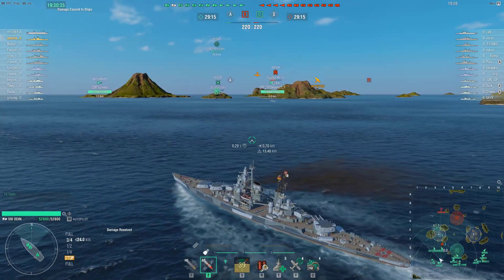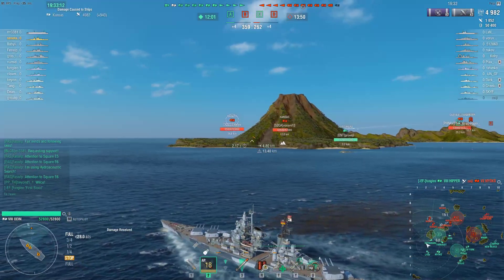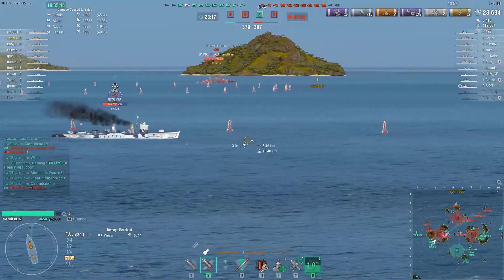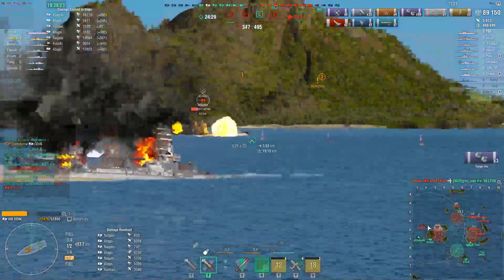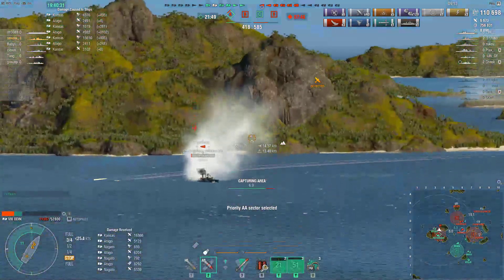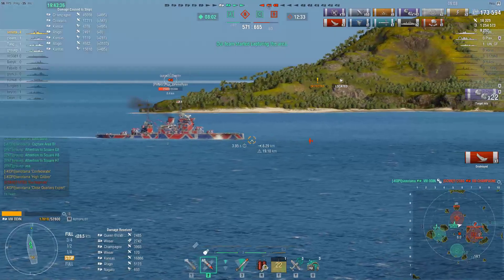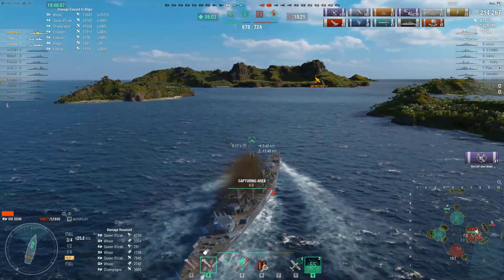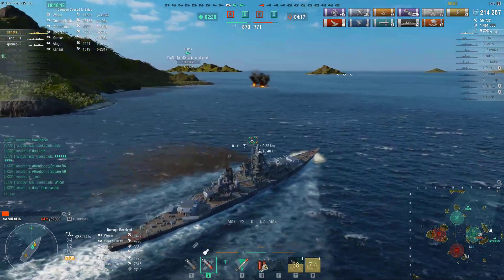Top 5 Most fun ships you can own - ODIN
is this ship a fun to play ?
is it your to go ship ?
Let me know in one comment bellow..

Zerra Channel